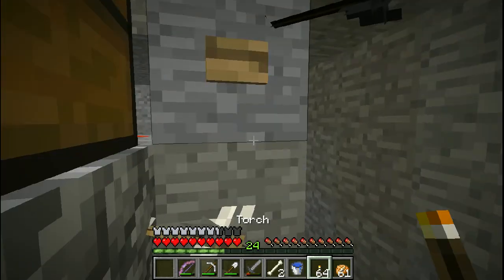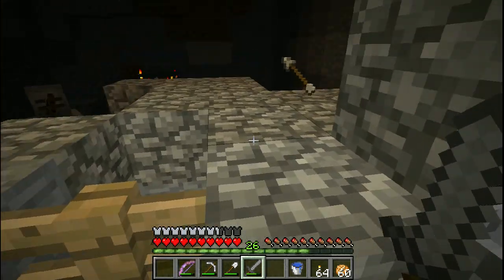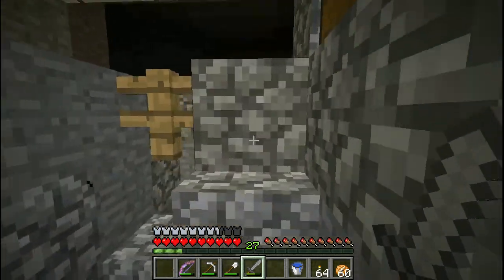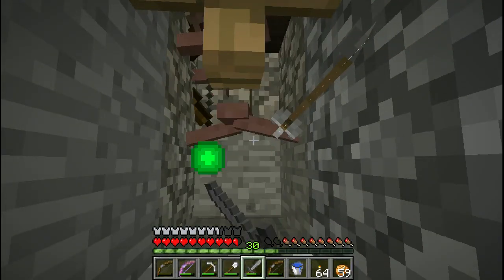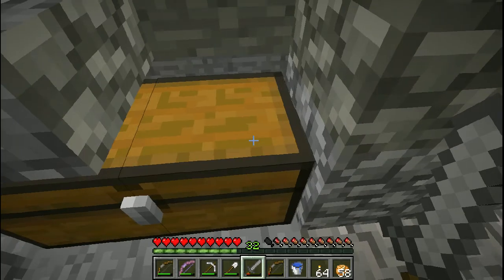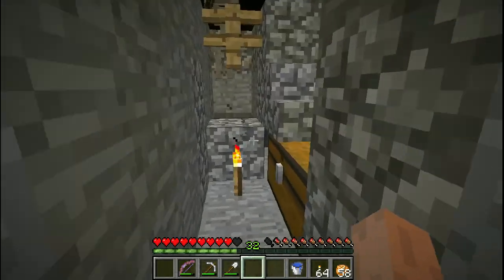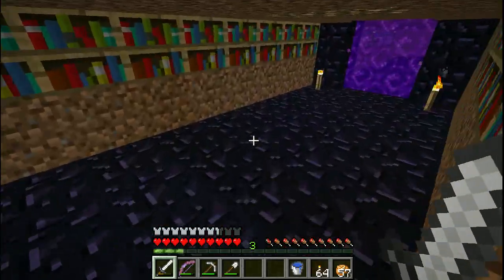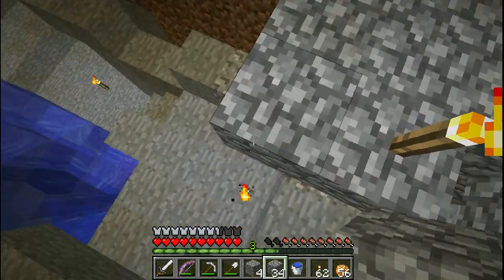[Maihill E26] I Fail At Rambling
I decided to record a quick little clip, failed at recording, and ended up rambling for over half an hour.
After recording, I also realized that my game audio was running through my main speakers rather than my headphones.

Hello, I am A-D-D-F_Toxic. Come watch me play Minecraft in my first main world: Maihill.

Intro and Outro music written by me using Melody Assistant.